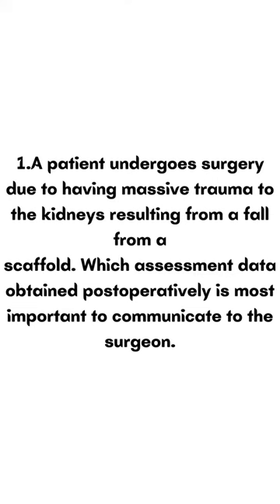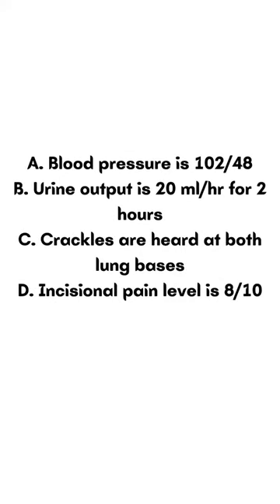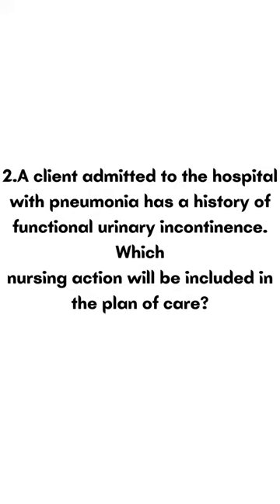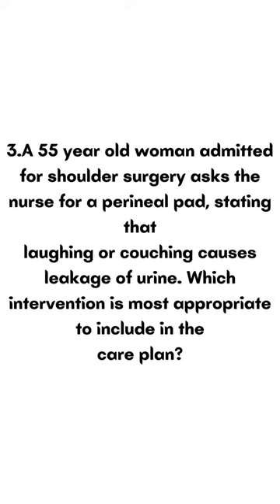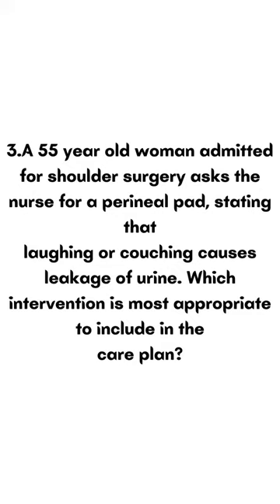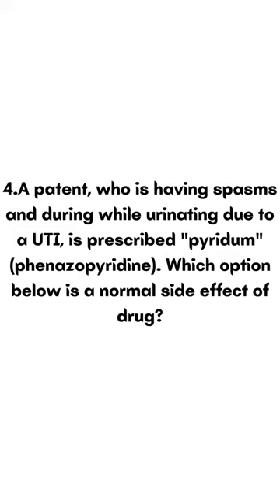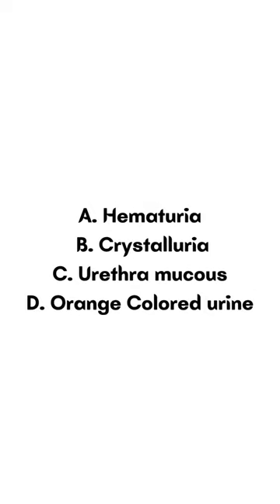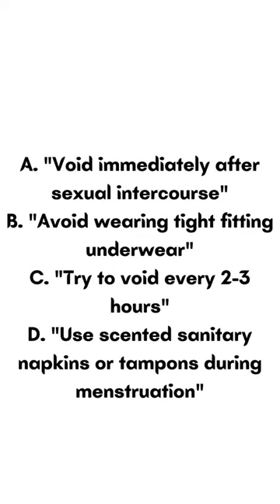nurses nursing nclex nclexprep nclexrn usrn nclexstudy